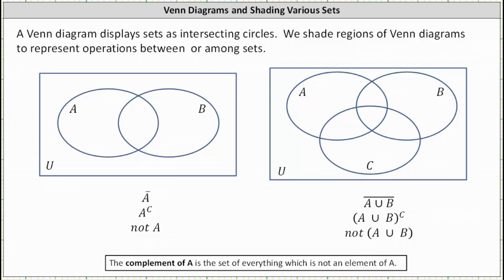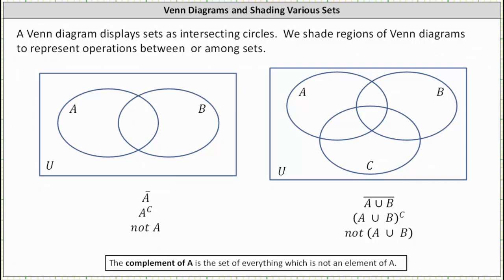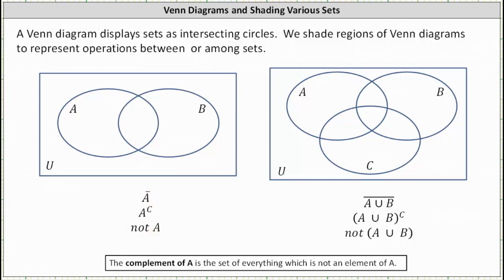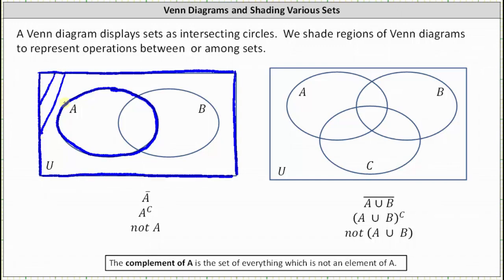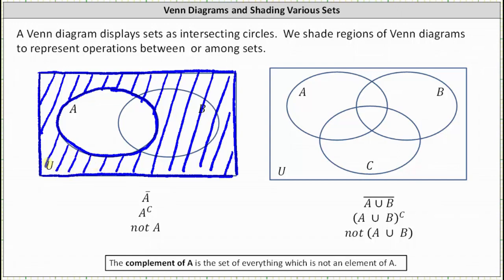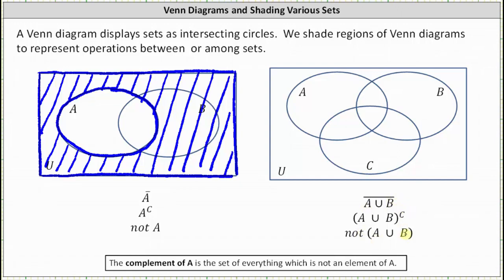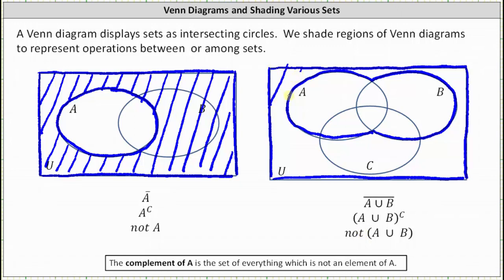Shading Venn Diagrams with Two and Three Sets: Complements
This video explains how to shade regions of a Venn diagram to show the resulting set of set operations.